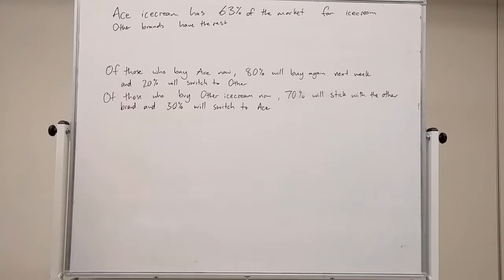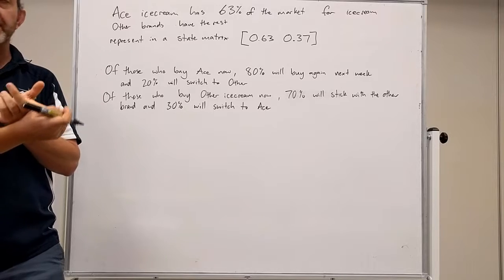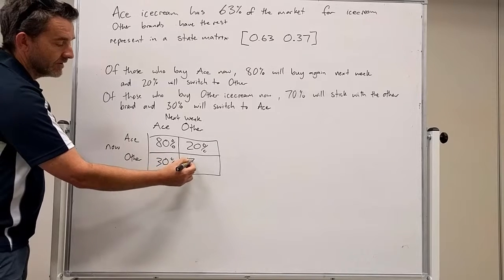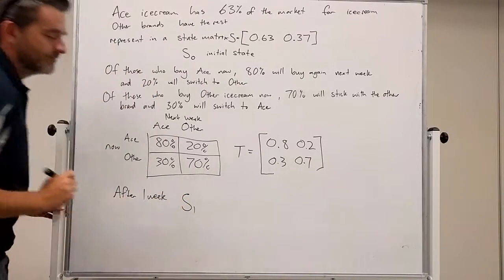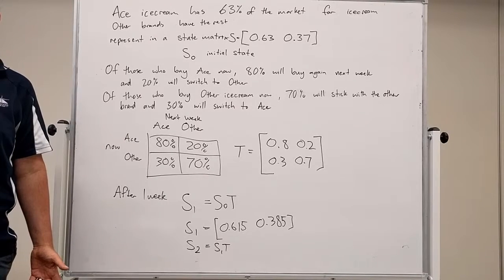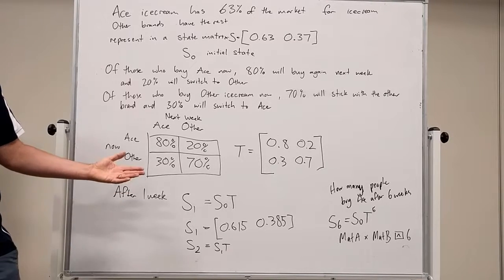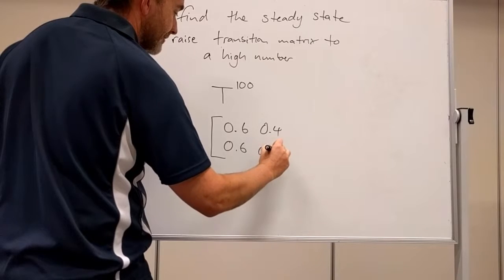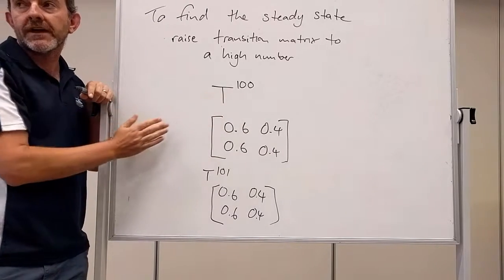Transition Matrices and State Matrices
An introduction and example problem